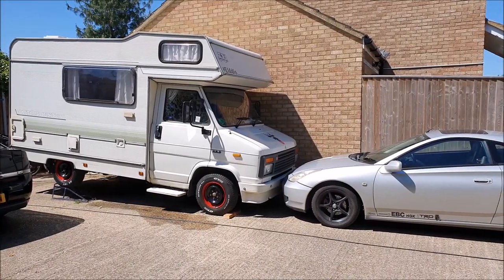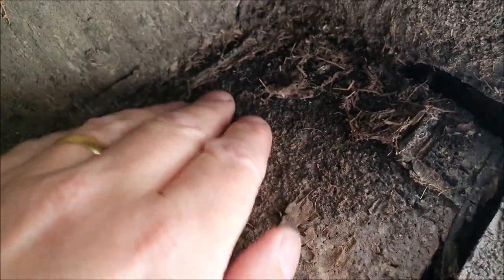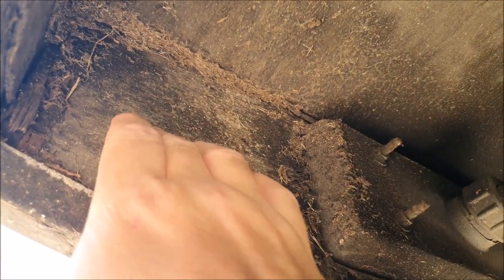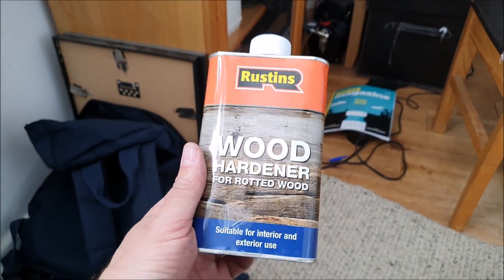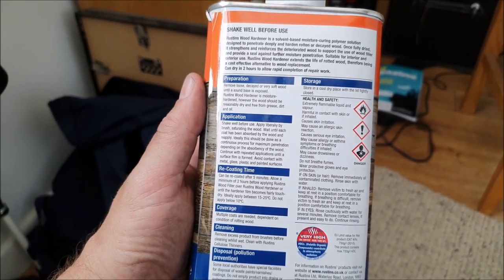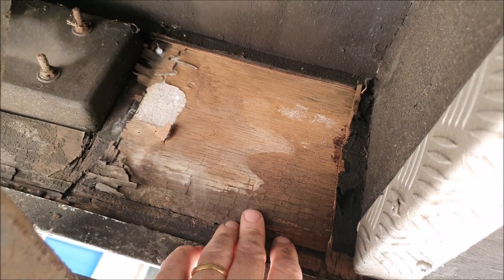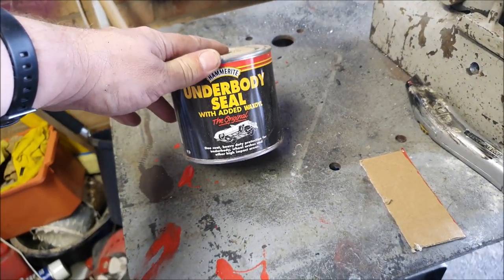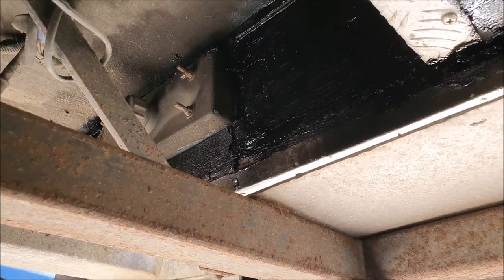Finding Some Rot On Our 1990 Citroen C25 (Talbot Express) Elddis Autoquest 270 Motorhome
Well it had to happen sooner or later, I found a pit of rot on the motorhome, fortunately it’s not to bad and doesn’t extend into the habitation area as far as I can tell.

•Socials•